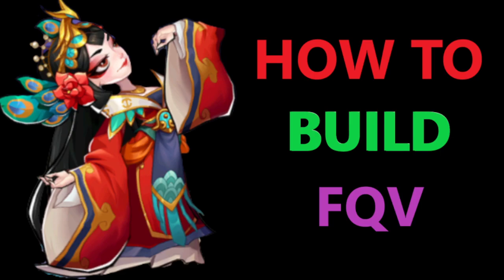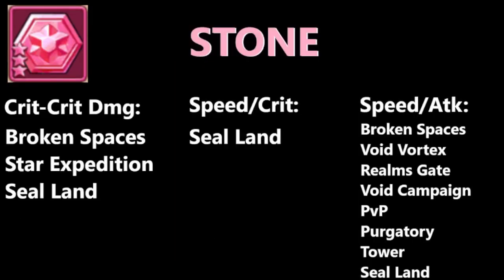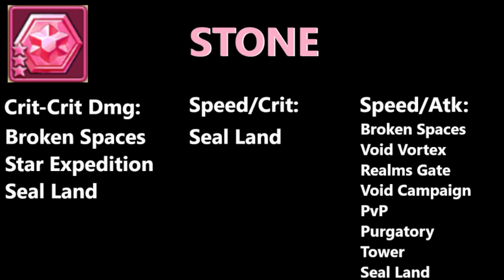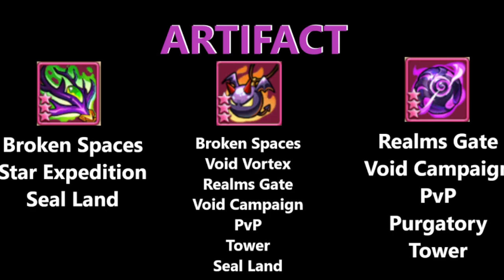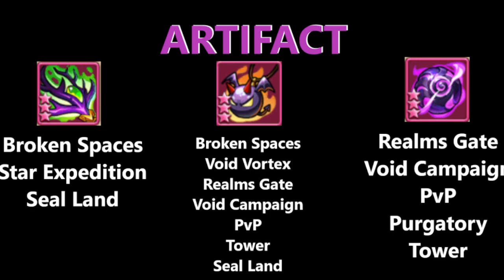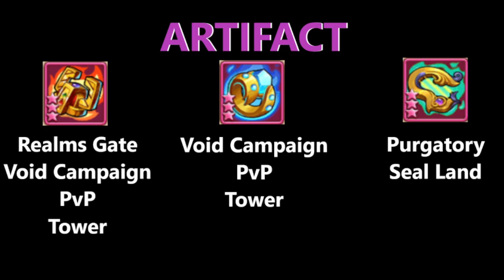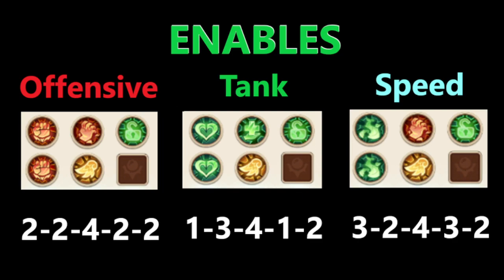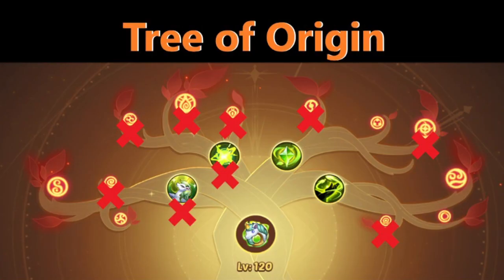How To Build Fairy Queen Vesa - Idle Heroes